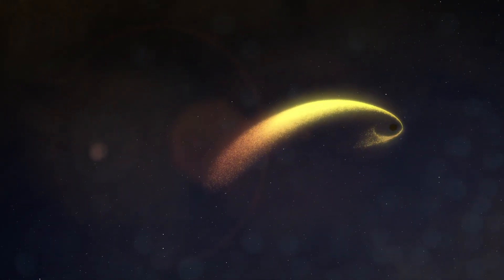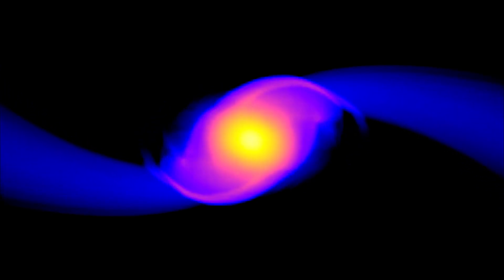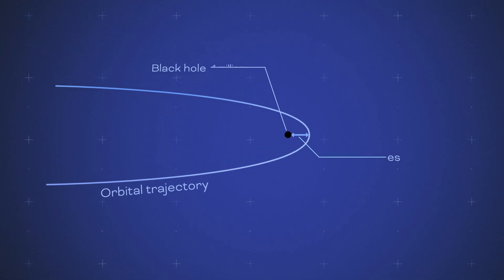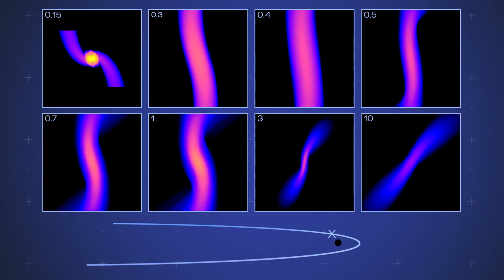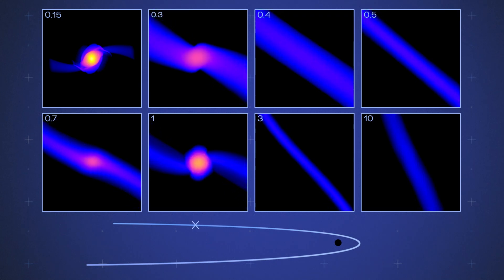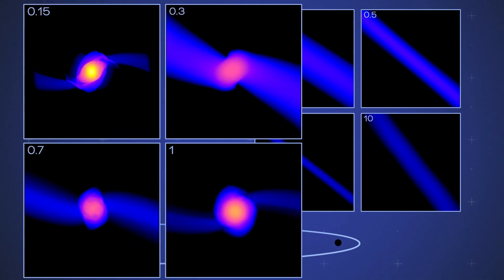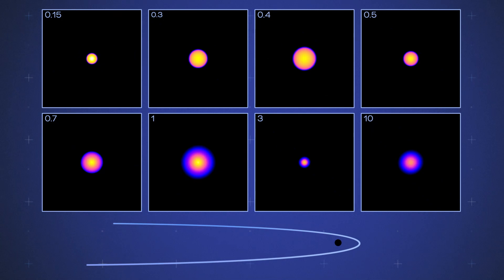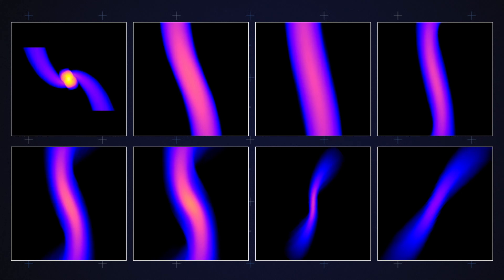Supercomputer Simulations Test Star-Destroying Black Holes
Watch as eight stars skirt a black hole 1 million times the mass of the Sun in these supercomputer simulations. As they approach, all are stretched and deformed by the black hole’s gravity. Some are completely pulled apart into a long stream of gas, a cataclysmic phenomenon called a tidal disruption event. Others are only partially disrupted, retaining some of their mass and returning to their normal shape after their horrific encounter.
These simulations are the first to combine the physical effects of Einstein’s theory of general relativity with realistic stellar density models. The virtual stars range from about one tenth to 10 times the Sun’s mass.

The division between stars that fully disrupt and those that endure isn’t simply related to mass. Instead, survival depends more on the star’s density.

Scientists investigated how other characteristics, such as different black hole masses and stellar close approaches, affect tidal disruption events. The results will help astronomers estimate how often full tidal disruptions occur in the universe and will aid them in building more accurate pictures of these calamitous cosmic occurrences.

Credit: NASA's Goddard Space Flight Center/Taeho Ryu (MPA)
Scott Wiessinger (KBRwyle): Producer
Jeanette Kazmierczak (University of Maryland College Park): Science Writer
Taeho Ryu (MPA): Scientist
Taeho Ryu (MPA): Visualizer
Scott Wiessinger (KBRwyle): Narrator
Scott Wiessinger (KBRwyle): Editor